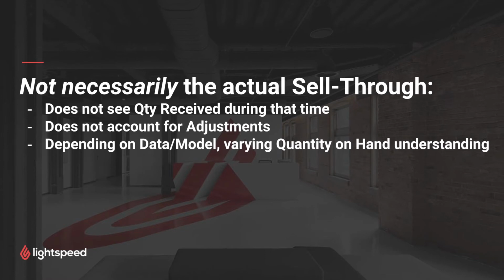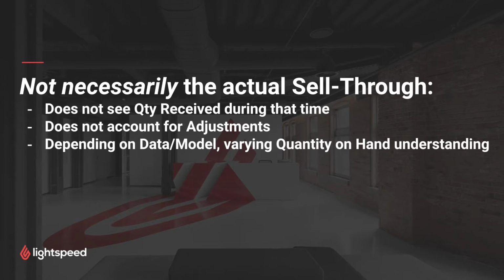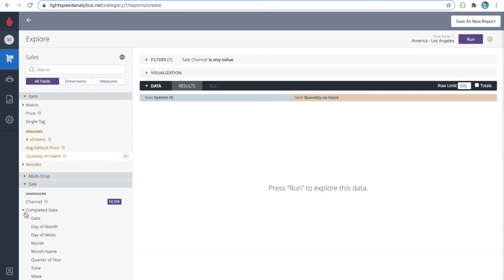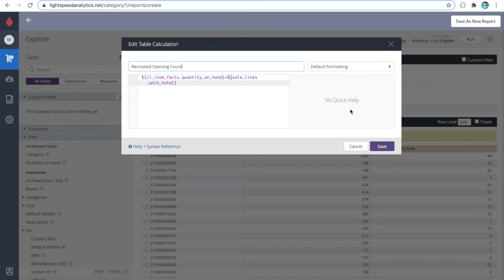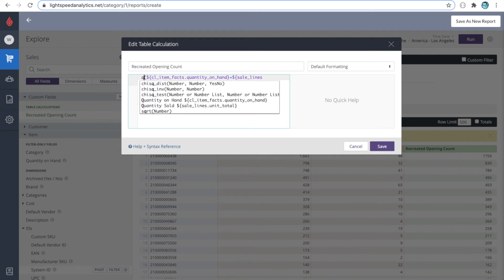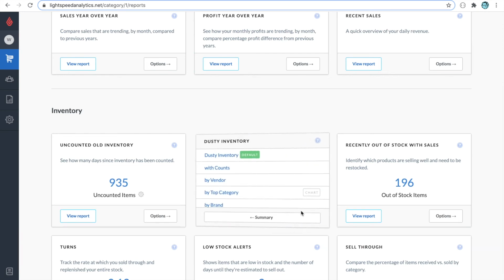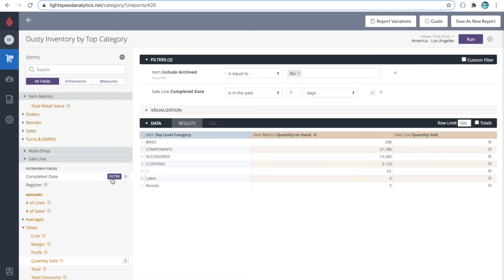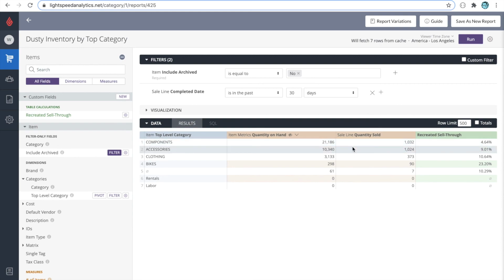Common Customizations - Recreated Sell-Through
There is a sell-through report already included in Lightspeed Analytics, but it sometimes doesn't allow for the kinds of custom analyses some merchants need. By recreating it, you can have multiple versions of the report available to you to meet your varying needs.

For more information about or help on Lightspeed Analytics,